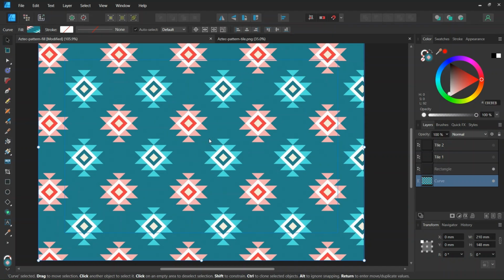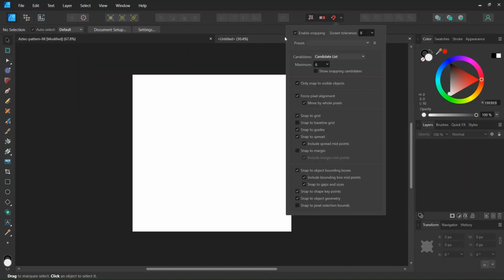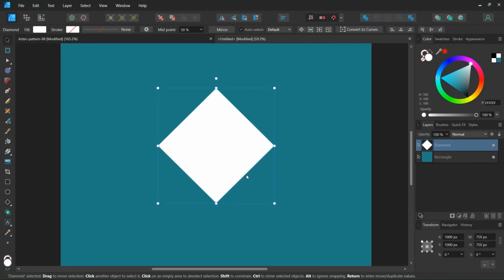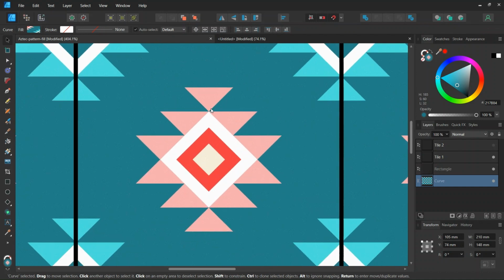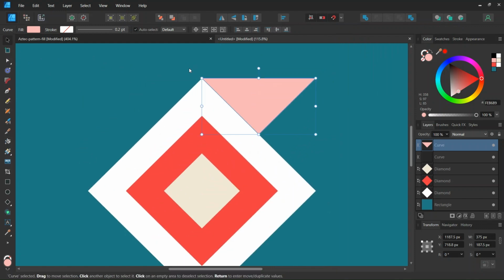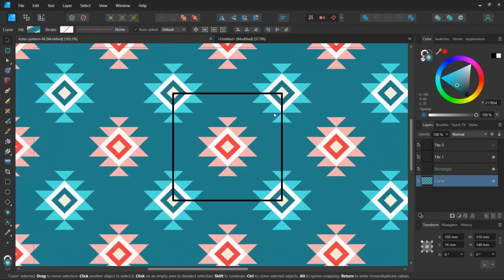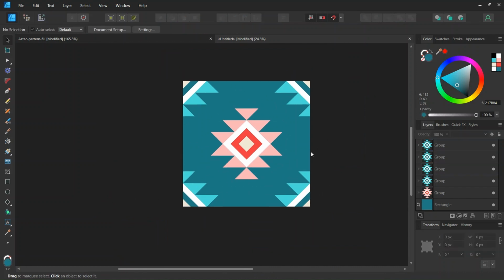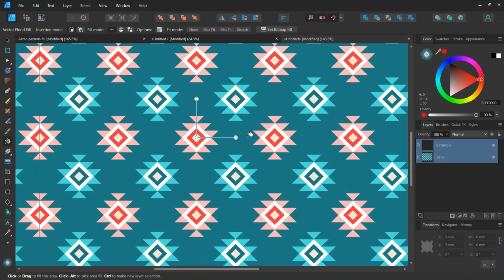How to Create an Aztec Pattern in Affinity Designer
In this tutorial, I teach you how to create an Aztec pattern in Affinity Designer. The Aztec were a civilization the existed in Mesoamerica, in what is nowadays Mexico, until the 16th century.

HTML color codes:
Dark blue
Light blue
Dark red
Light red
Beige

TIMESTAMPS:
0:00 Intro
1:08 Creating the background
1:40 Drawing the 3 Diamonds
3:00 Creating the Right Triangles
4:57 Creating the 4 Shapes at the Corners
6:25 Exporting the Tile
6:44 Doing a Pattern Fill
7:16 Outro